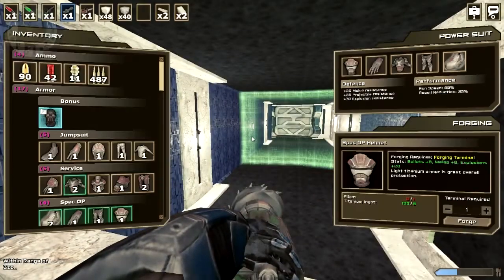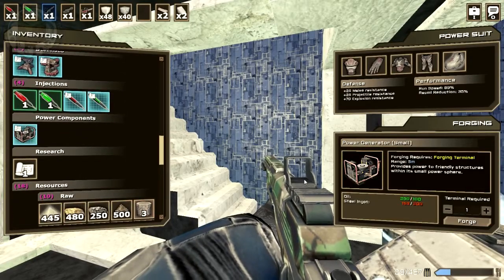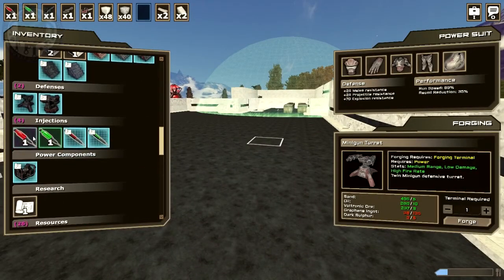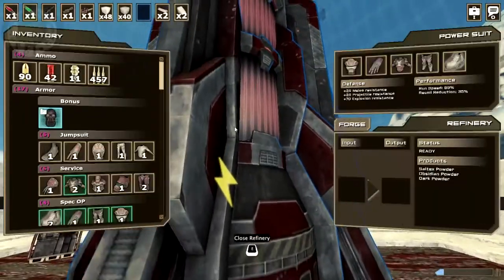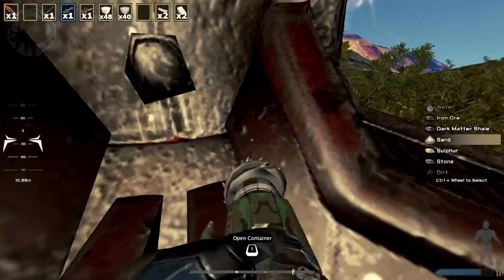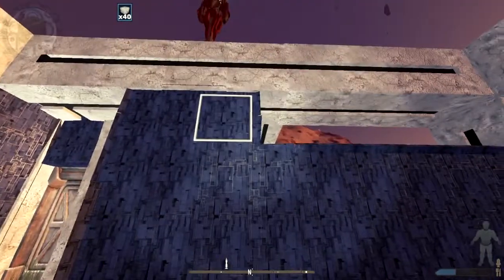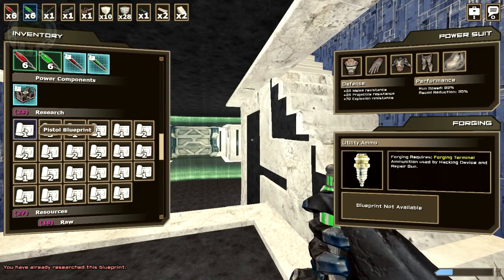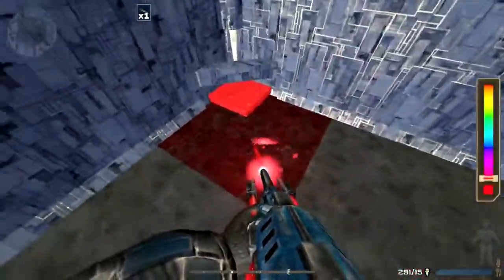Starforge - Episode 5 - Base defense